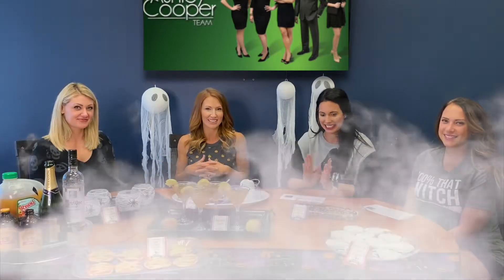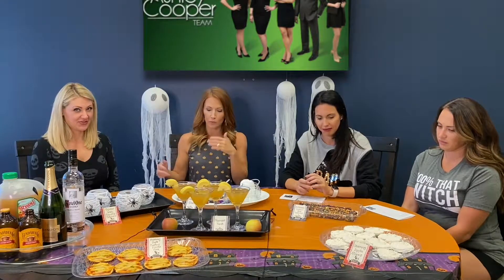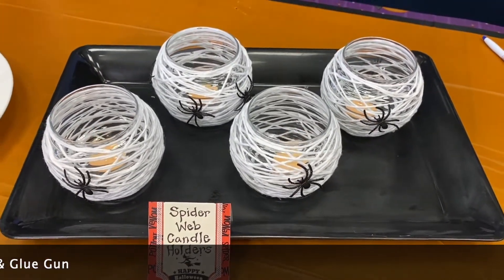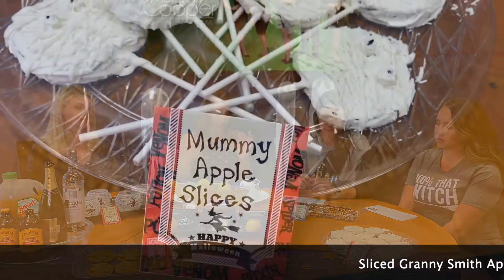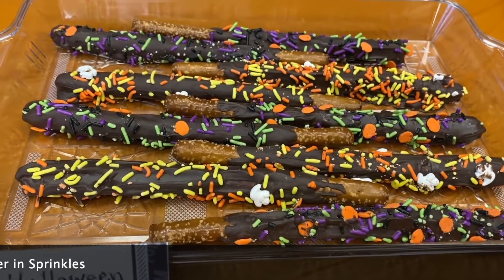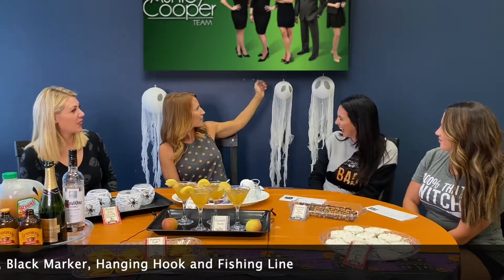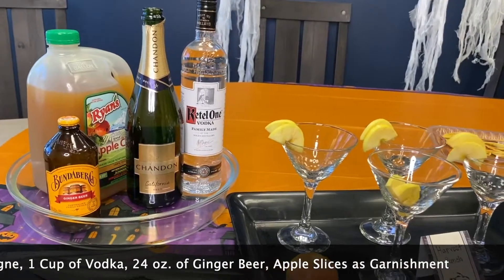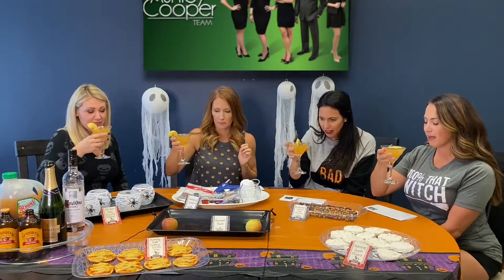Coffee and Contracts With The Ashley Cooper Team: Special Halloween Spooktacular Episode 16